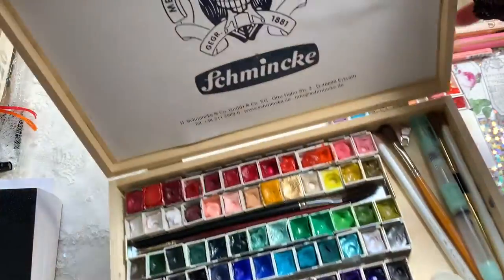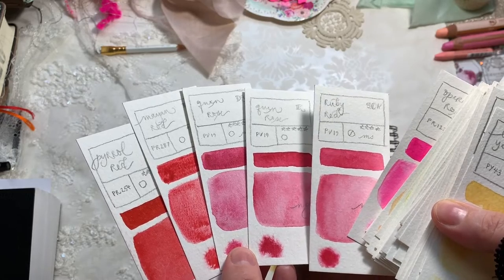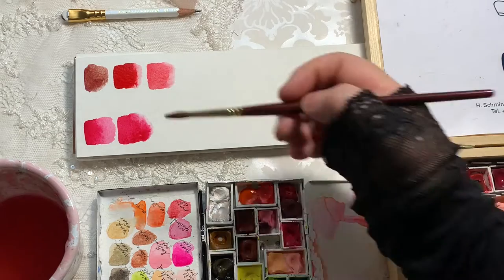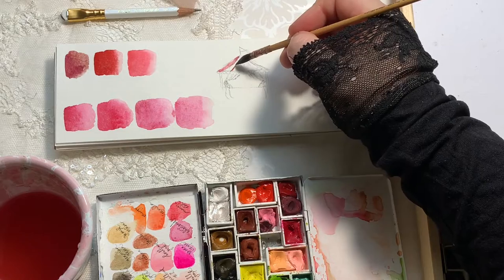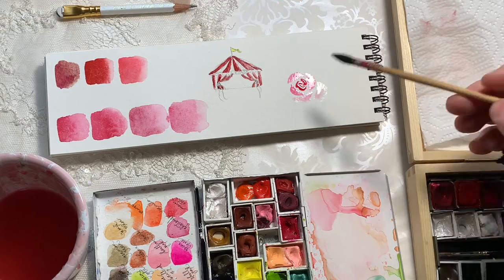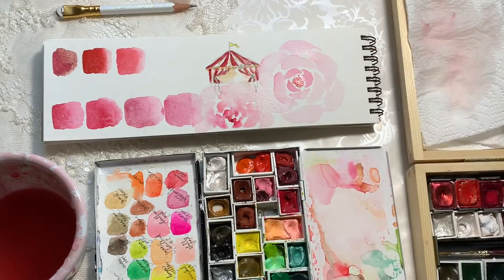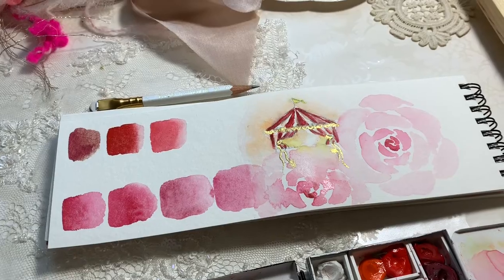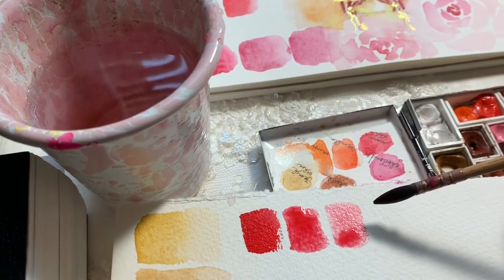Color Family Spotlight! || Color Building Series | Red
Hi! As always, I let you know my fav colors, but please don’t feel you have to have these to get beautiful results! I love hearing the colors you’re inspired to use! There are tips for using one red to get different shades, & you can use a dark & light brown instead of the ochres.. .

But if you do like the colors {& I am not sponsored!}.. . The shops I mention are Rivervale Watercolor & Colors of the Iron Range

Happy Painting!

Some links that might be helpful.. .

Precious Thoughts!